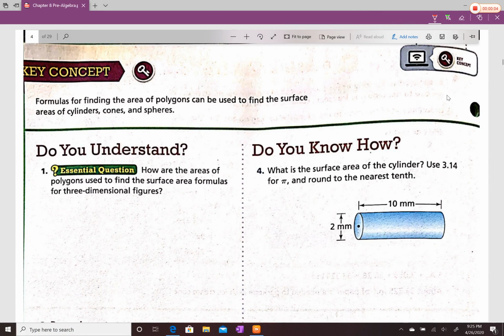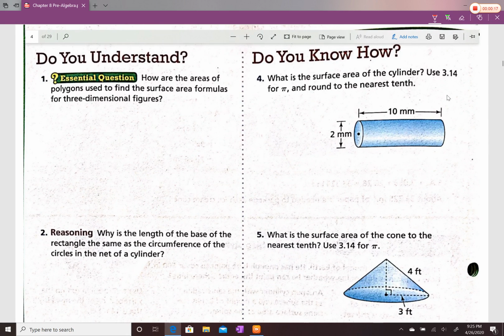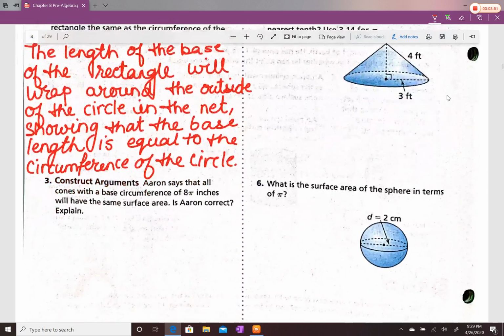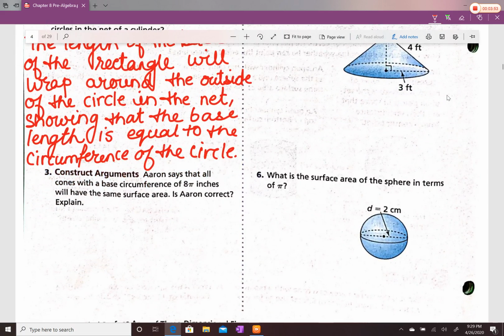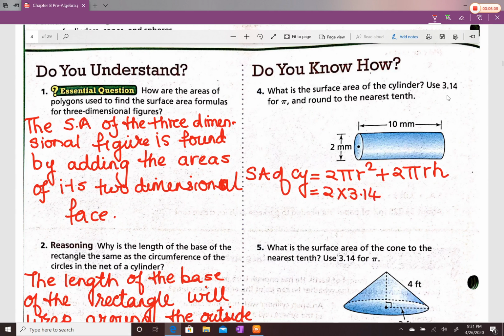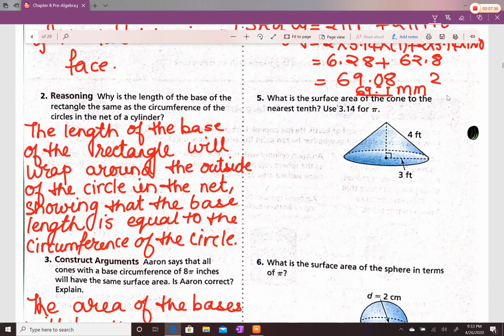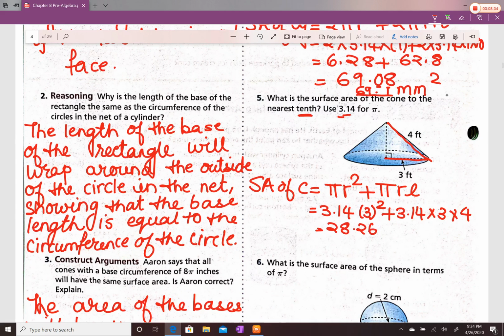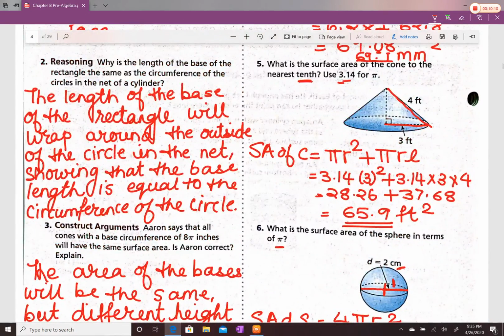8 1 Book page 420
Finding Surface Area of Cylinder,Cone and Sphere